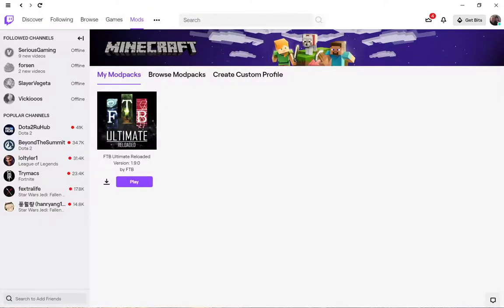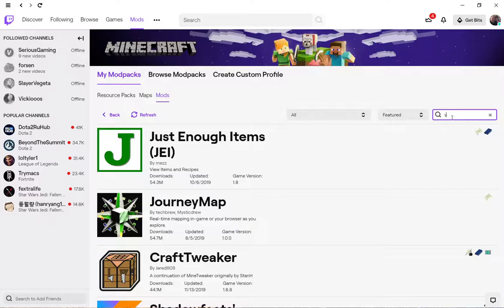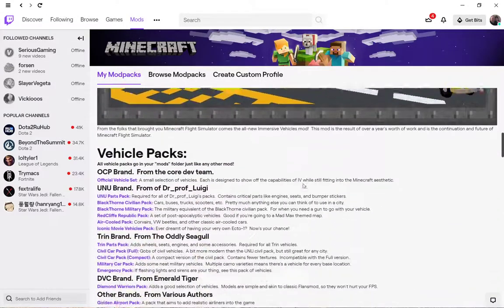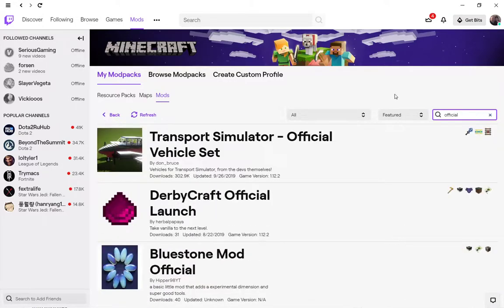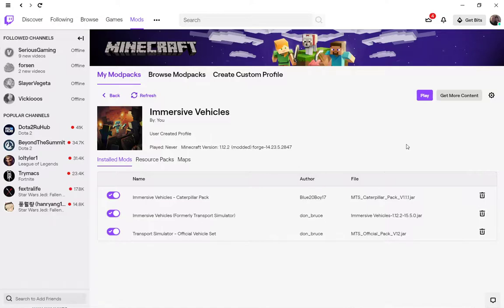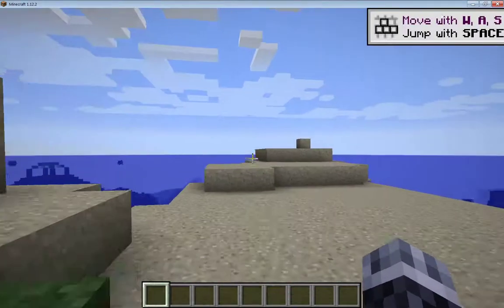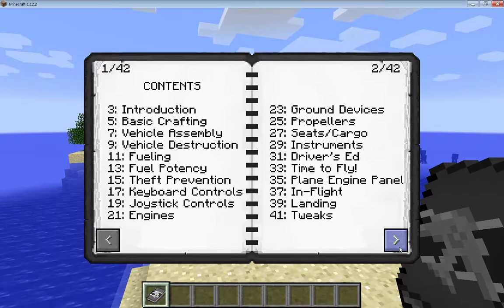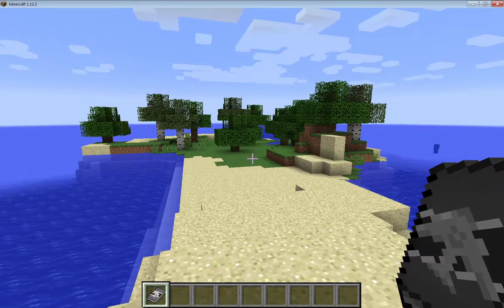001 Minecraft Immersive Vehicles install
A quick tutorial using the twitch app on how to install the Immersive Vehicle Mod and a vehicle pack for Minecraft.